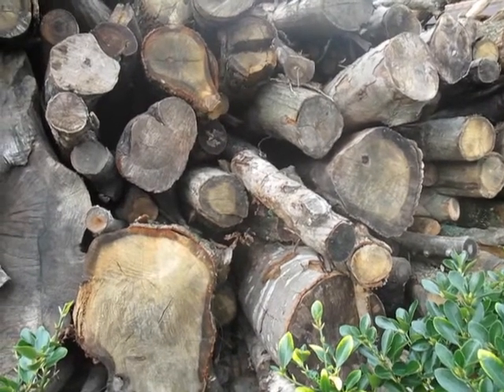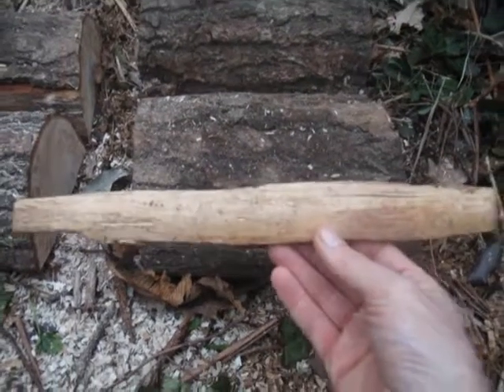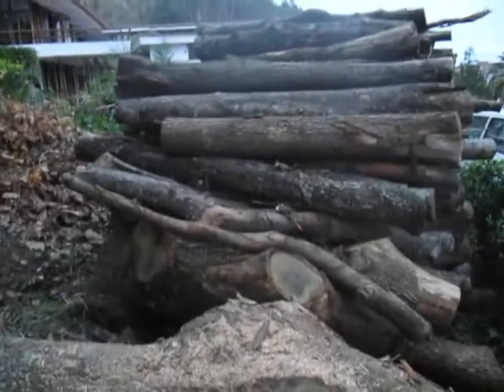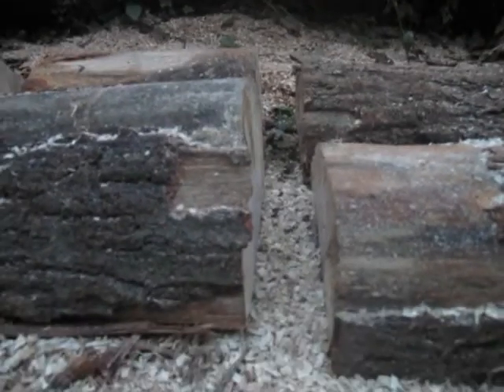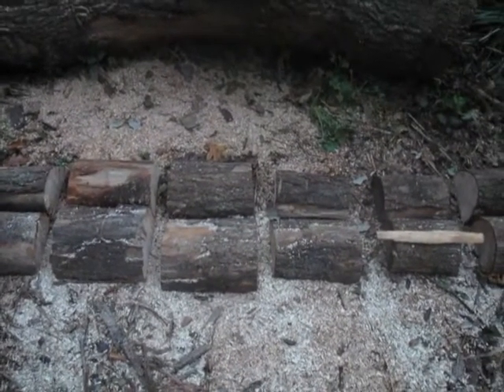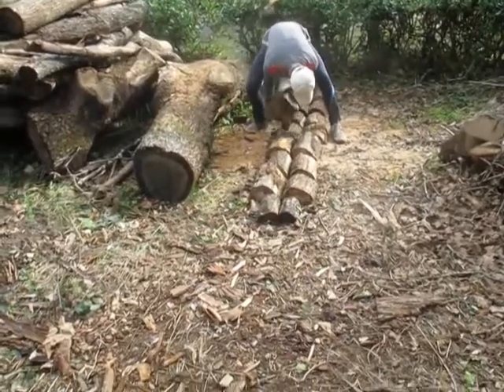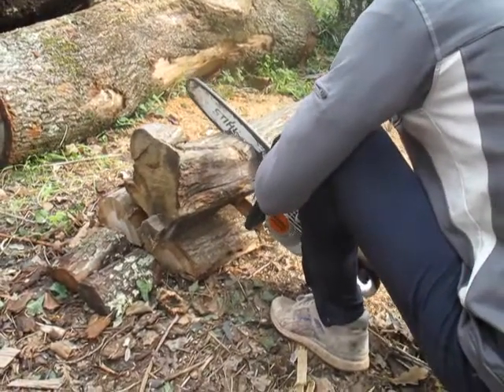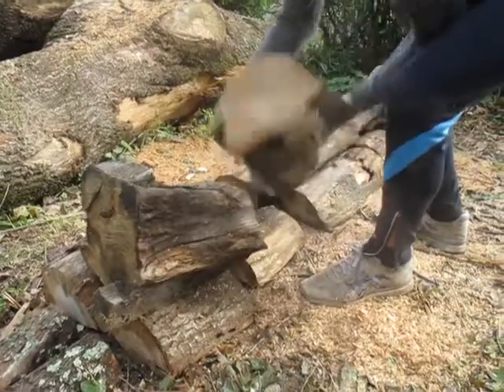How to convert 22 tons of oak trees into firewood - How to cut trees into rounds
This video is part of a series of videos on the topic of producing firewood to heat your fireplace or complete home. The series of videos covers the tools you will need, how to cut tree trunks, how to cut trees into rounds, how to split the rounds with a maul or axe into logs, and how to stack the wood logs for drying in towers or stacks.

This particular video focuses on how to cut trees into rounds with a chain saw. Imagine you have a big pile of trees that you want to convert into firewood. First you cut the trees with a chainsaw into rounds. On the bottom of the tree pile I created a little structure that helps me in cutting. The structure is made from a single tree, cut into rounds smaller than than the final rounds required for your fireplace. In my case my smallest fireplace takes logs up to 35cm. So, I need to cut my rounds to 35cm. For the structure I cut some 8 rounds, each some 30cm long. Then I split these shorter 30cm rounds into 2 even halves. I put these semi-cylinders in pairs in a line on the ground next to the tree pile. Each pair is separated by a gap of 5cm. Once the structure is done, I roll a tree down from the pile. I place it on top of my structure. Now I no longer have to measure or mark the tree with chalk as I know I have to cut the tree exactly in the middle of the gaps of the structure. The distance from the middle of one gap to the next is 35cm, just the length desired. The tree to be cut placed on the structure is elevated making it easier for me to cut it. The blade of the chain saw remains safely away from the soil as I cut completely through the tree. In summary, using this very simple structure saves me time (no marking, no measuring) and increases safety (no damaging the chain saw). Have a look and try it yourself. The structure takes only about 1 hour to make and it will last for the whole pile of trees.

(How to cut tree stumps)
(How to stack and store wood)